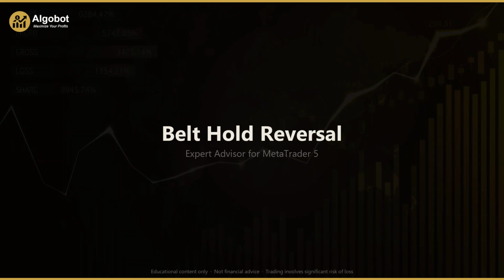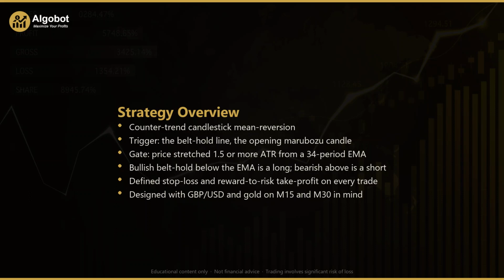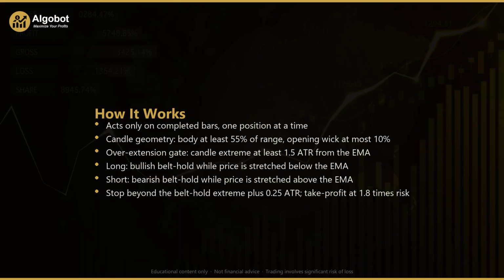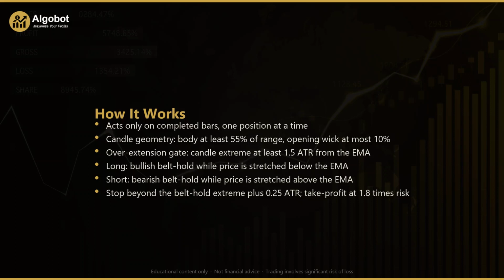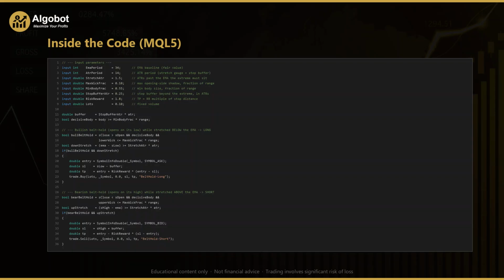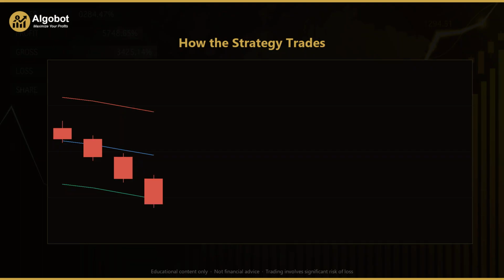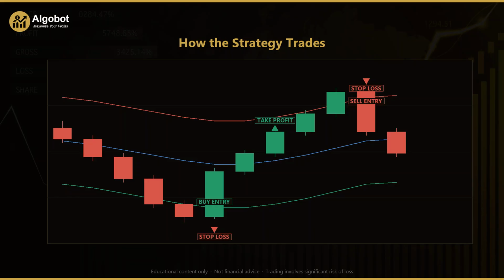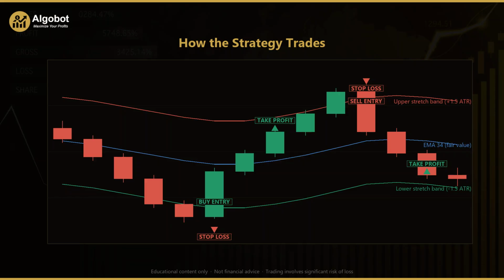Belt Hold Reversal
📊 The belt-hold line is a wickless candle that seizes control from the very first tick — but this strategy only trusts it once price has stretched far from fair value.

This video breaks down the Belt Hold Reversal strategy: how it filters the classic belt-hold (opening marubozu) candlestick with an EMA baseline and an ATR volatility gate to study counter-trend mean reversion, and why context matters more than the pattern alone.

Key parameters:
• StretchAtr — how many ATRs past the EMA the belt-hold extreme must sit before the strategy acts
• MinBodyFrac — the minimum body size that confirms decisive travel to the far end of the range
• RiskReward — sets the take-profit distance as a multiple of the measured stop

00:00 Introduction
00:44 Strategy Overview
02:34 How It Works
04:44 Inside the Code (MQL5)
06:26 Logic Chart
10:06 Thank You